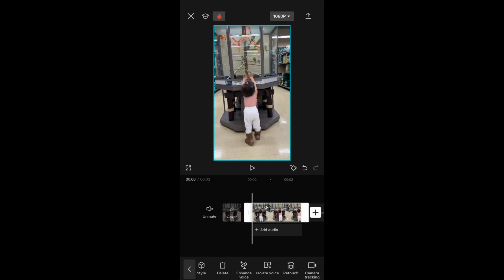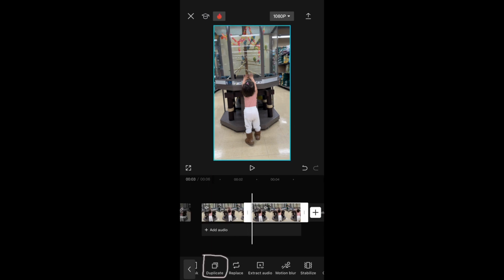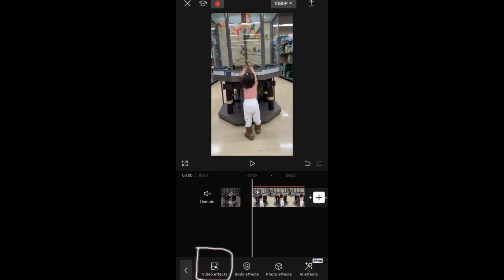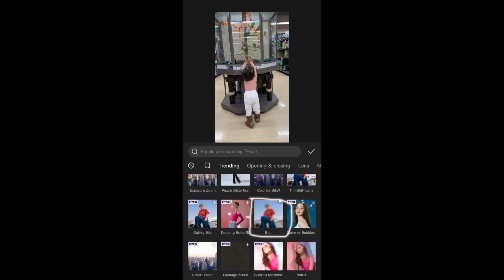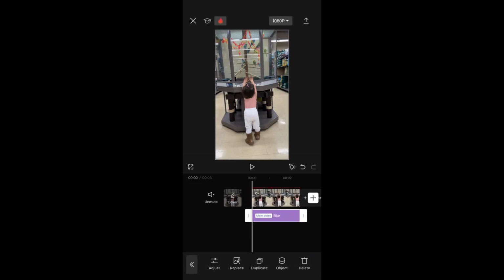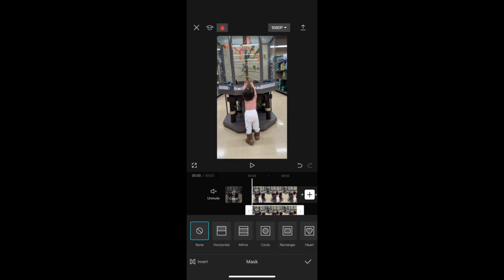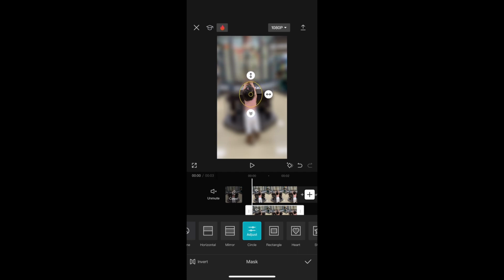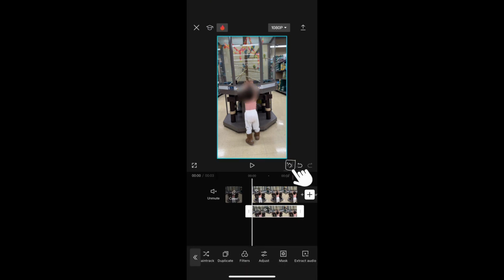✨BLUR EFFECT TUTORIAL ON CAPCUT✨